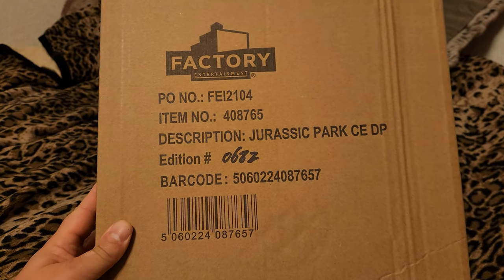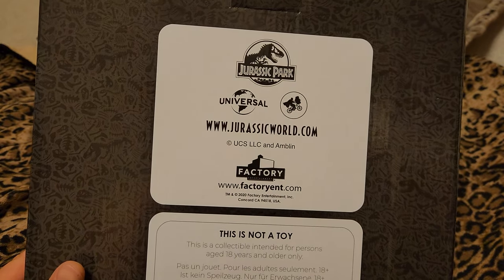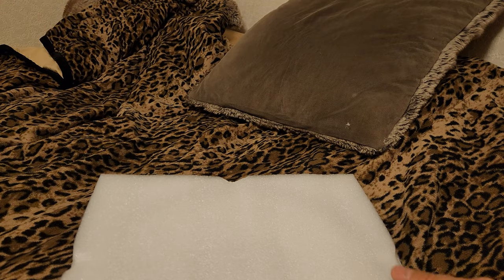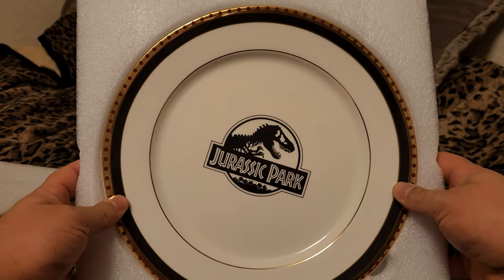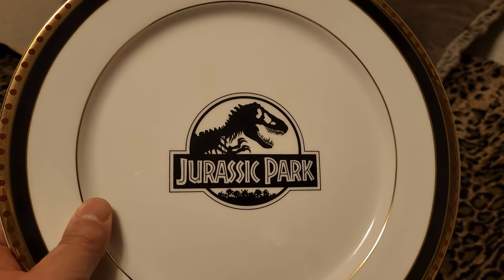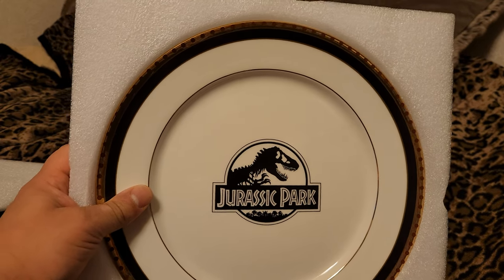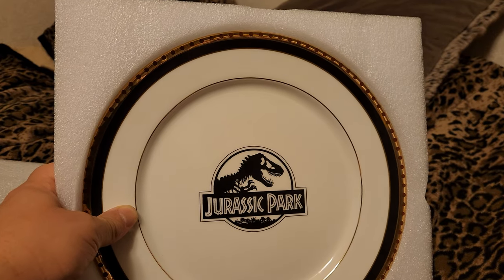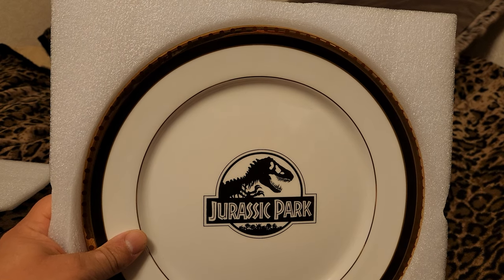Jurassic Park Dinner Plate Movie Prop Replica (4K UHD) 2023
In this video i show a brand new Jurassic Park Dinner Plate Movie Prop Replica made in 2023 by Factory Entertainment